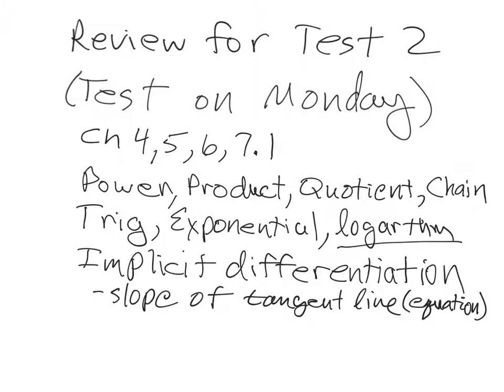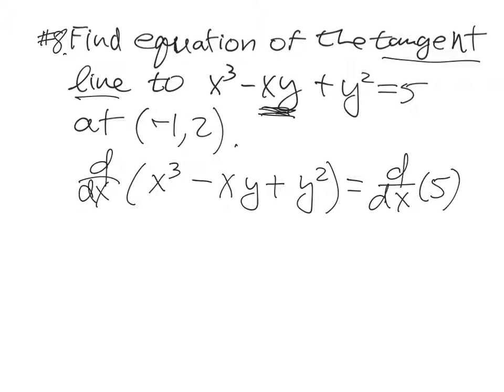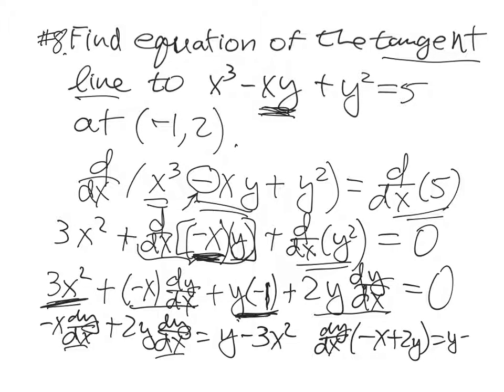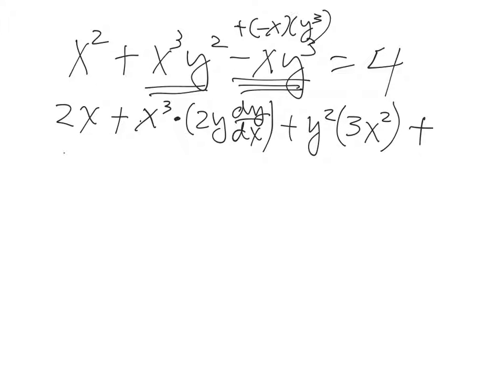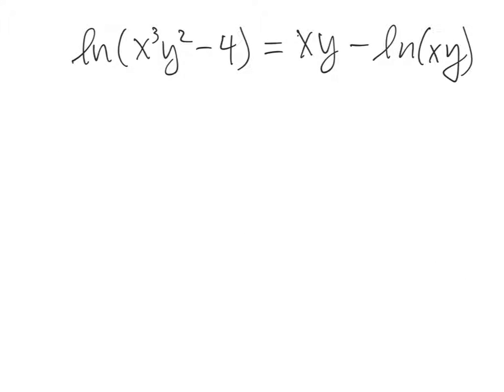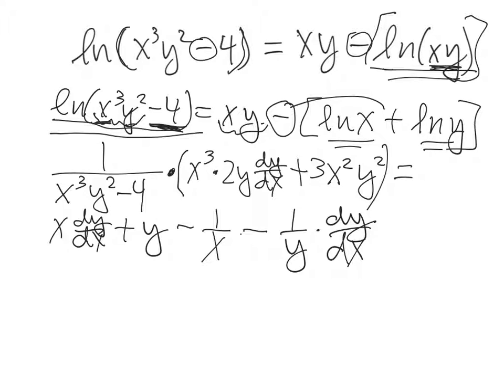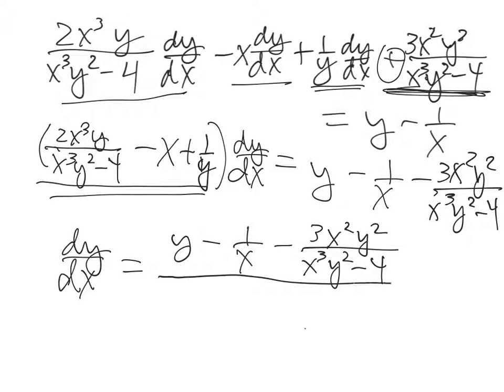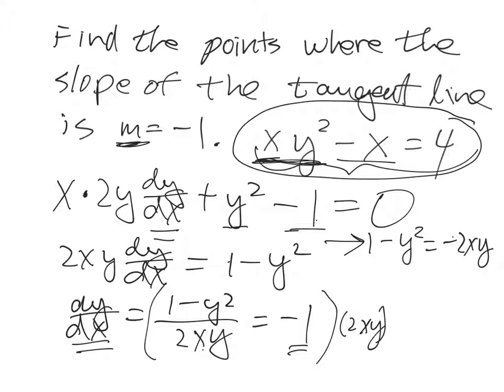Review for Test 2 sp17 calc 1